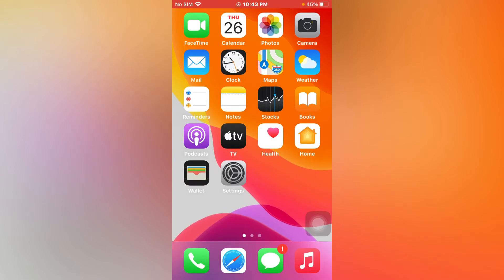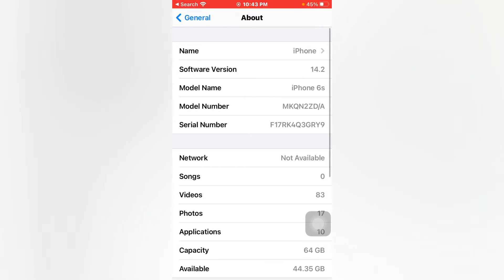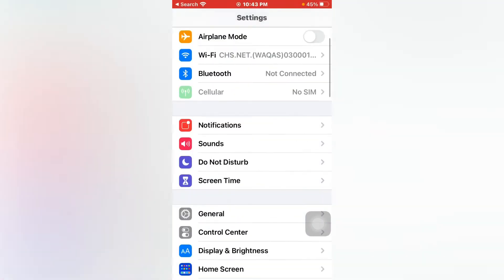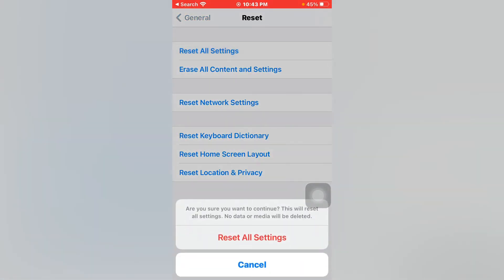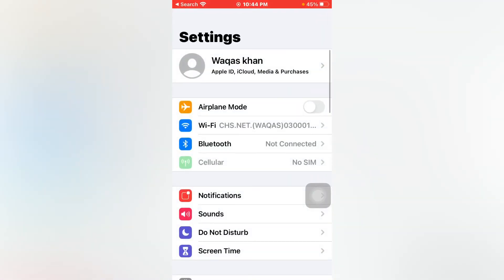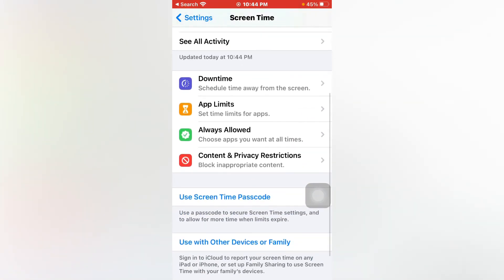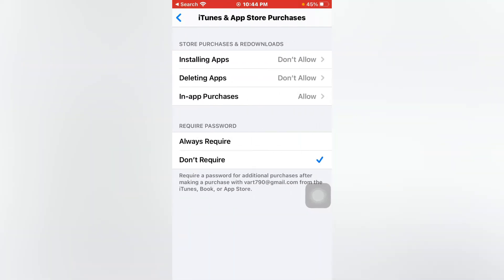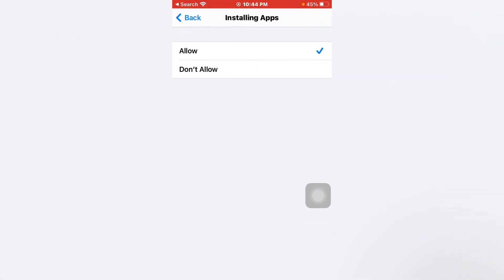Fix App Store Missing On iPhone & iPad After iOS Update ! Latest 2021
HI GUYS IN THIS VIDEO I WILL SHOW YOU HOW TO FIX APP STORE MISSING AFTER UPDATE IOS . FOLLOWING THESE STEPS YOU CAN EASILY FIX THAT ISSUE.  SO KEEP WATCHING VIDEO AND FOLLOW THE INSTRUCTIONS.